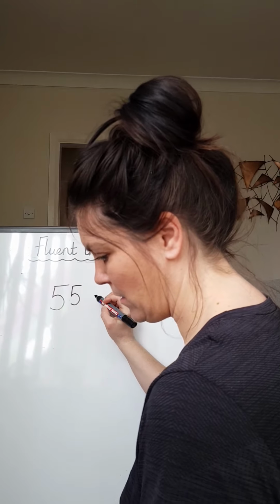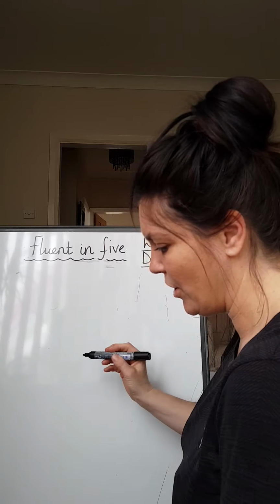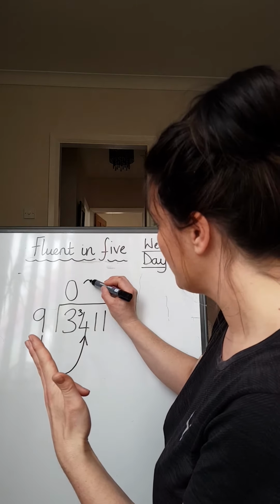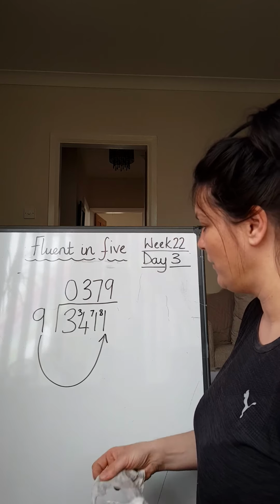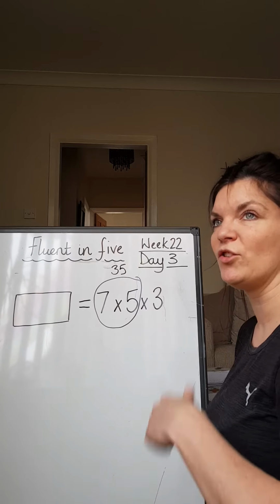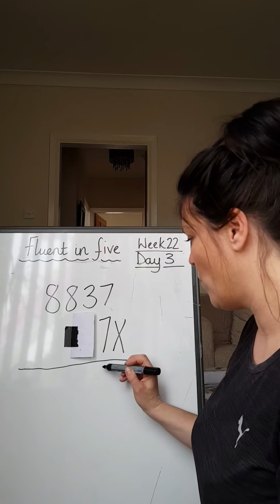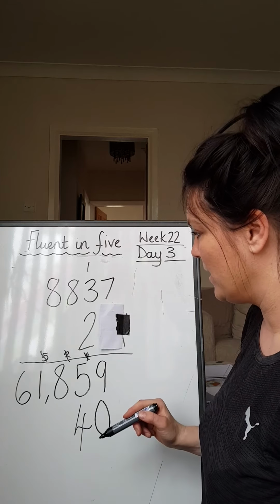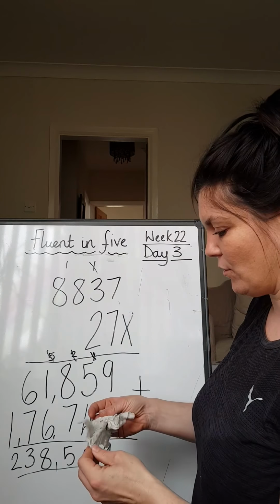MissW_1980 Fluent in Five - Week 22 - Day 3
Daily maths workout 3.4.20